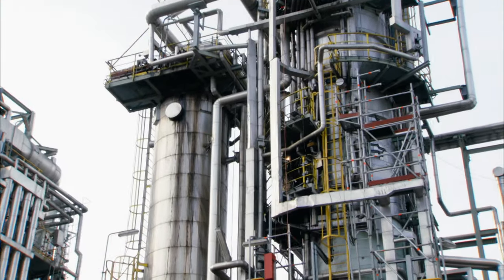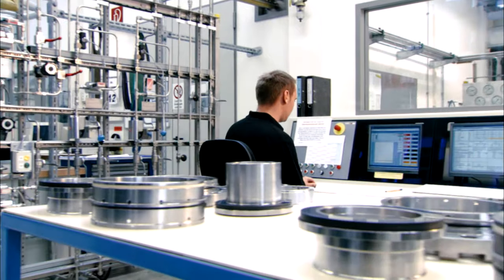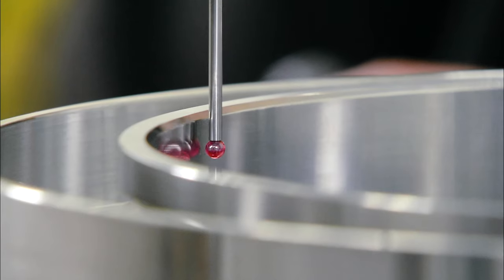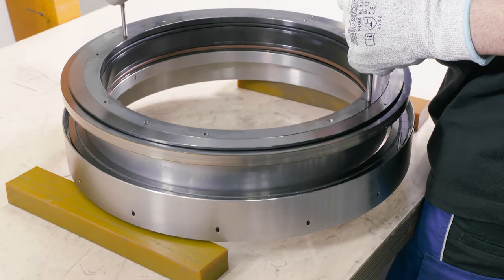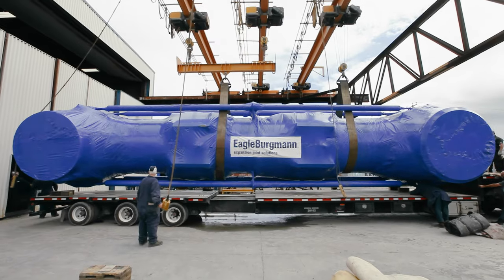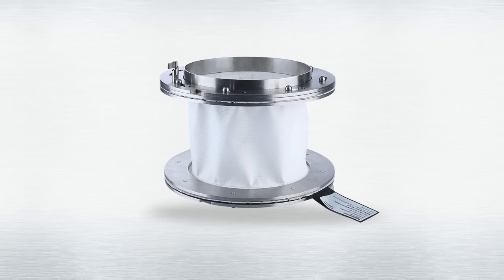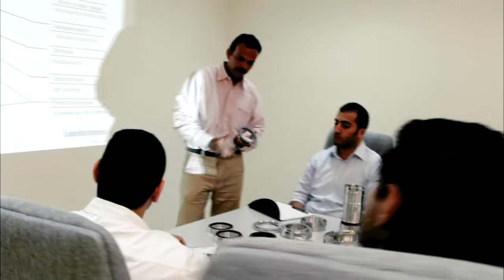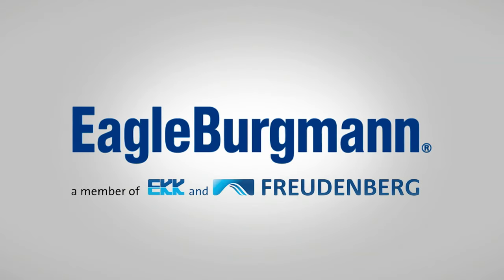EagleBurgmann Sealing Technology Trailer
The invisible force in every machine: EagleBurgmann sealing technology.
Our high-precision and reliable sealing solutions are as diverse as our customers' requirements.

🛡️ Maximum safety: No leakage of pumped media, no contamination
🌏 Worldwide presence: Rely on our comprehensive services and our dense service network
♻️ Sustainable solutions: Benefit from long-lasting and resource-saving operations
🔧 Product diversity: mechanical seals, seal supply systems, magnetic couplings,
smart sensors and much more.